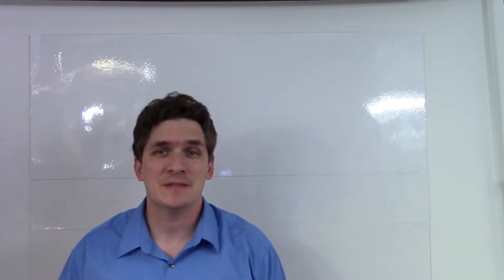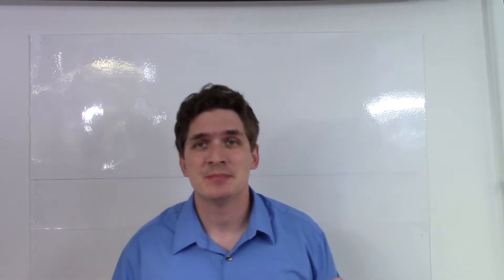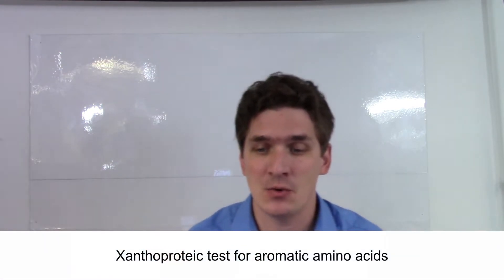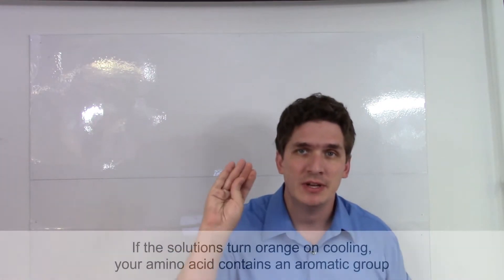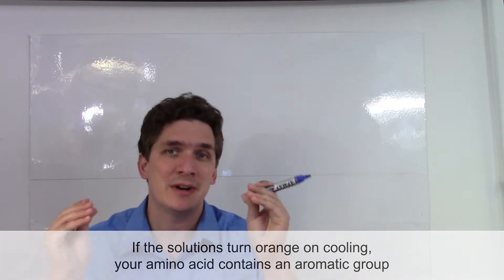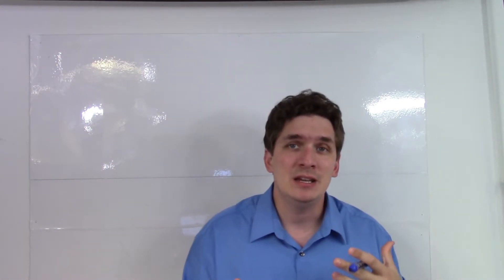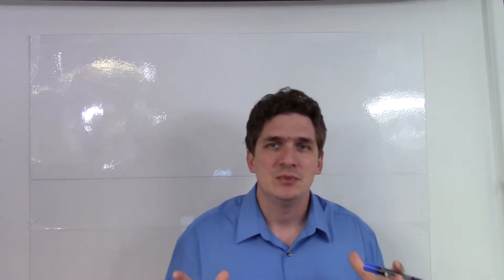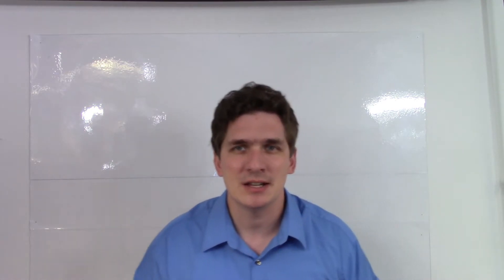Xanthoproteic Test for Aromatic Amino Acids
Part 3 of how to test amino acids: Xanthoproteic test for aromatic amino acids